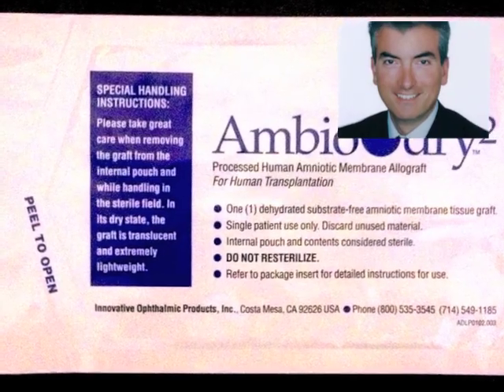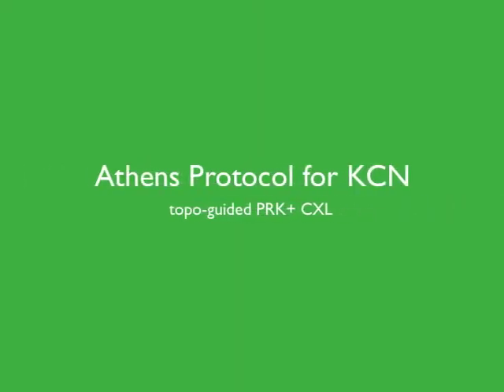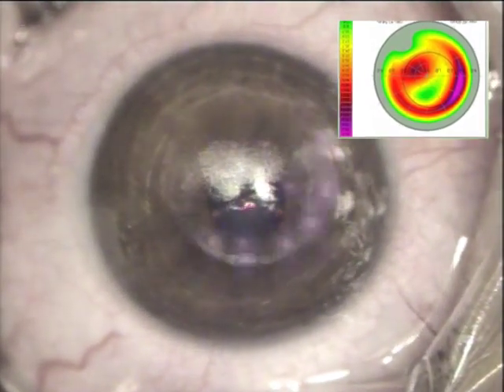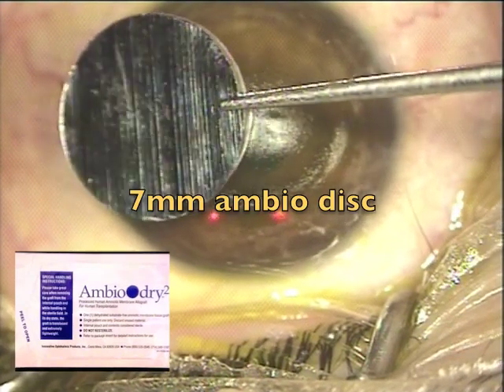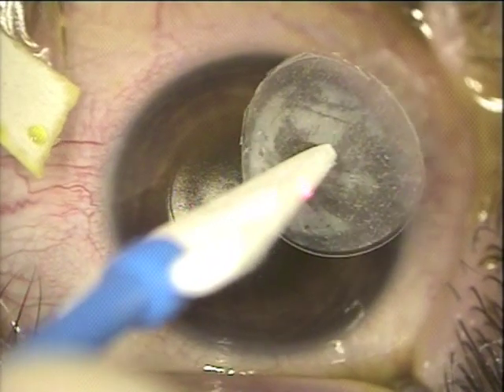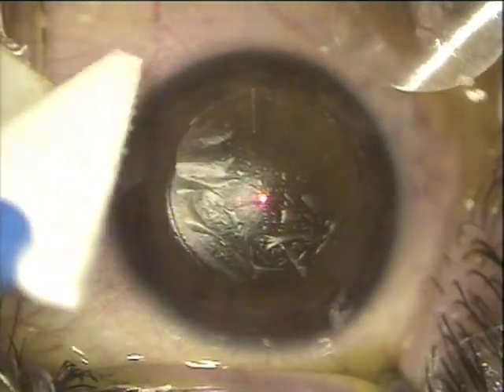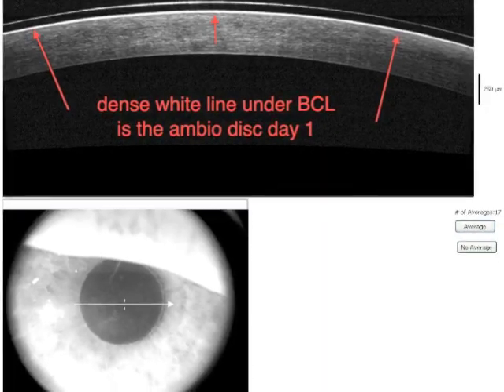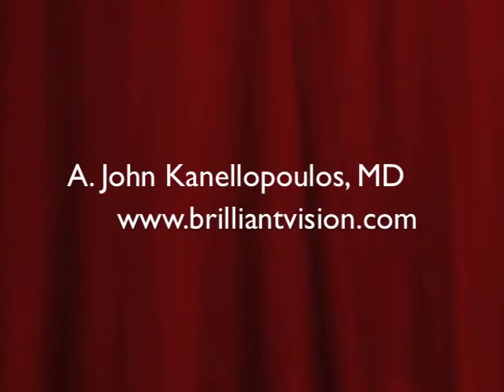Amniotic membrane disc adjunct to post-CXL healing for keratoconus. kanellopoulos, MD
In this technique we illustrate the use of “add-on” AMNIOTIC MEMBRANE FREEZE DRIED USED TO ENHANCE EPITHELIAL HEALING AFTER PRK-SPECIFICALLY AFTER OUR SIGNATURE ATHENS PROTOCOL (topo-guided Partial PRK and CXL for keratoconus)
ambio disc
ambio2